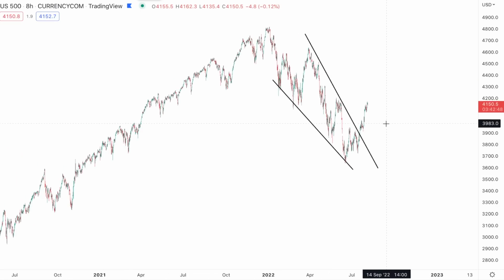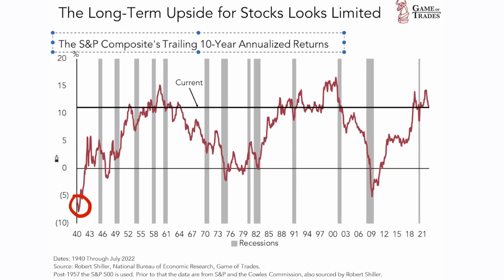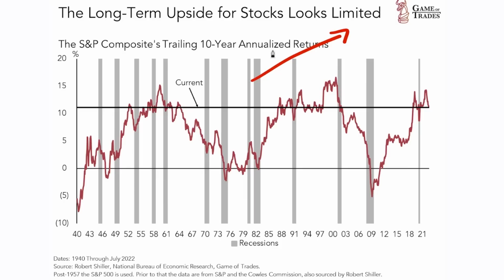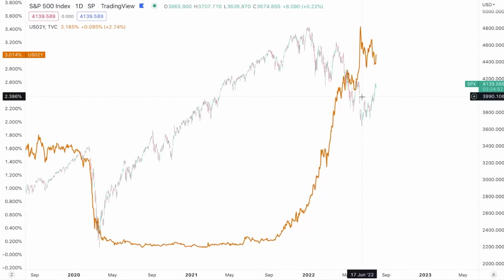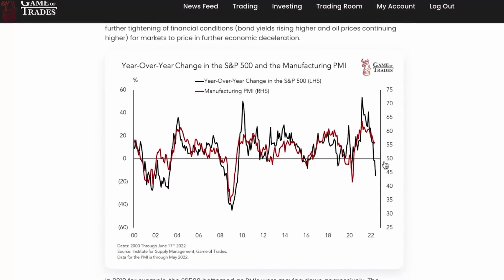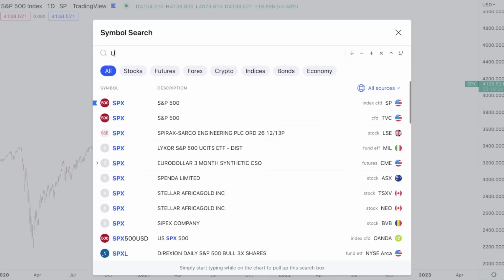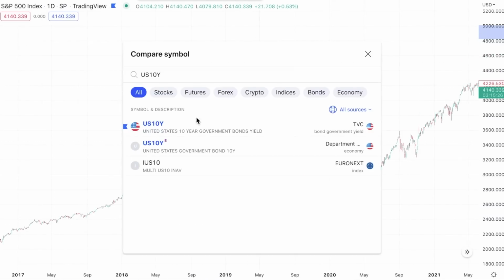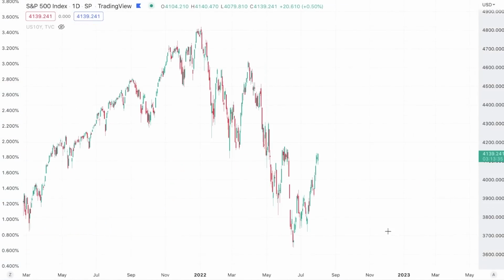Sp500 Has Run Way Too Far Ahead of THIS | A Weak Economy Will Trigger a Major RALLY (Ironic, right?)